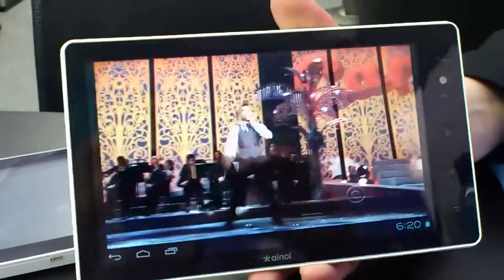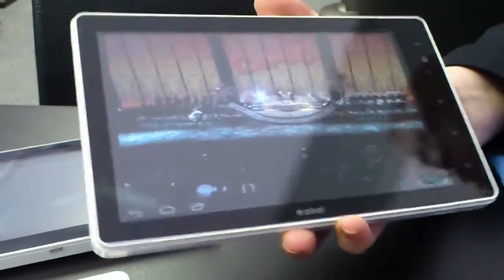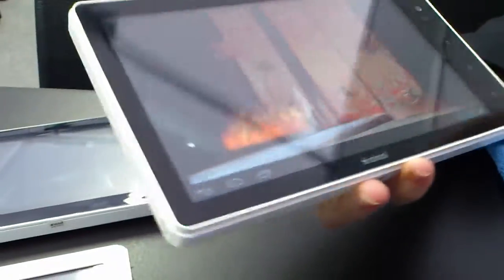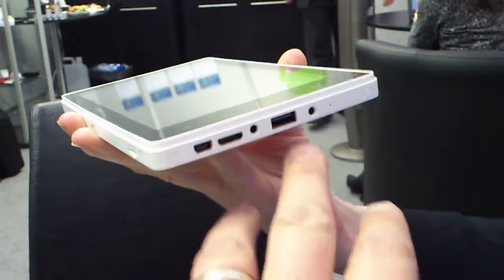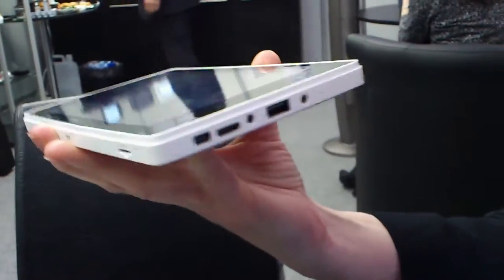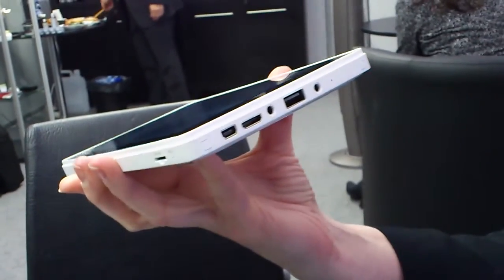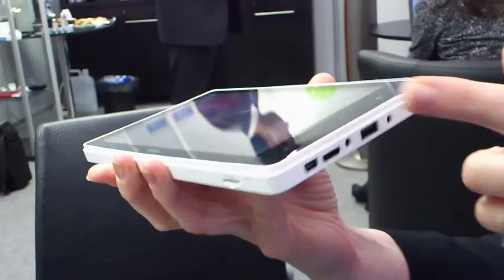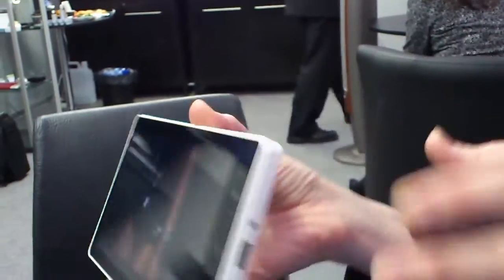An interview with MIPS at Mobile World Congress (Part 1)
MIPS do processor architecture for mobile devices. Features a look at the Ainol Novo 7 Paladin tablet.